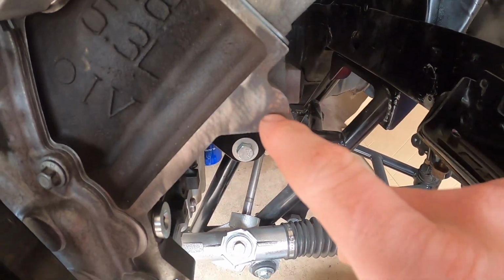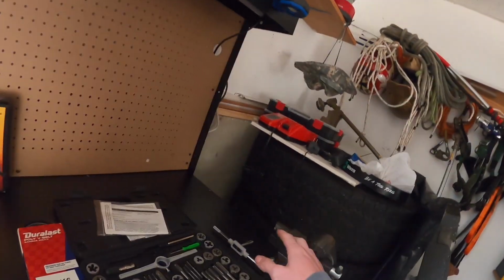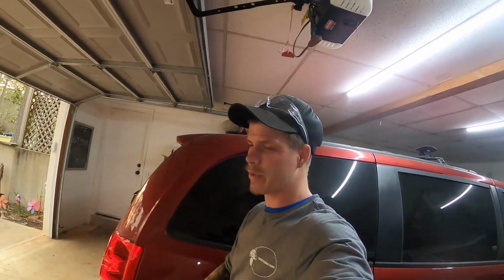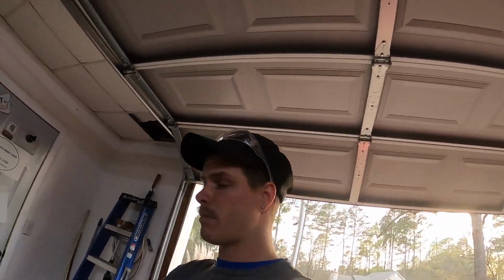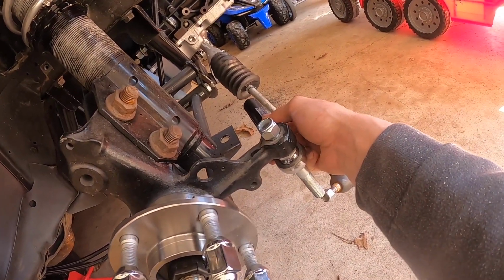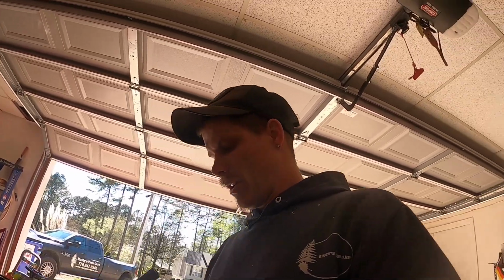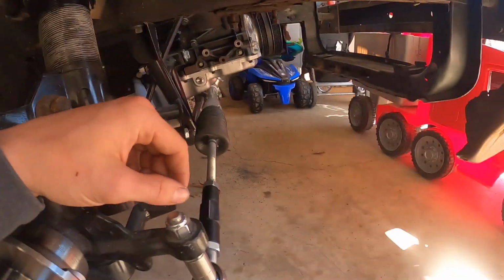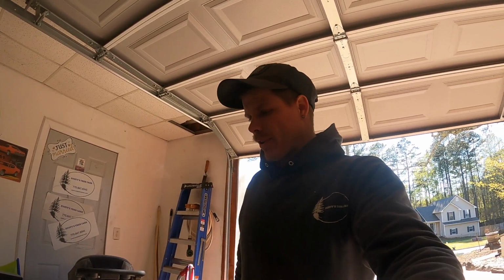mustang getting billet?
Working on silverfox giving him all the ict billet upgrades! he is looking clean!
Also addressed our bump steer problem we would of had if it wasnt for installing our bump steer kit. With out aftermarket k member manual steering and coil overs we ran into a problem were we would of had bump steer problems for sure!